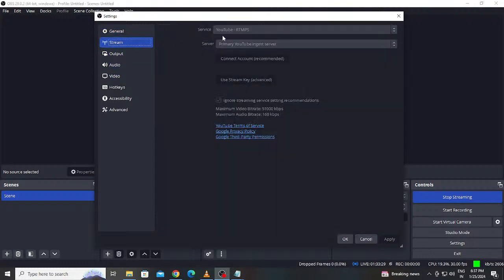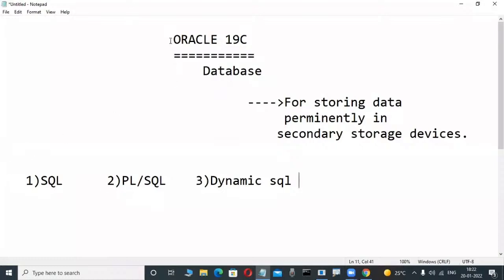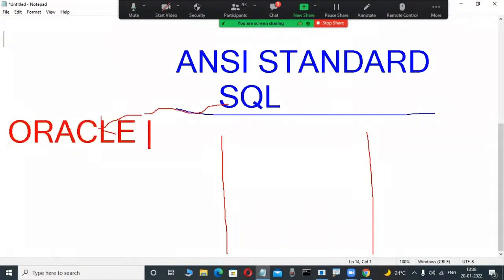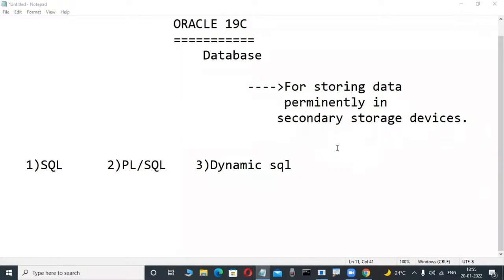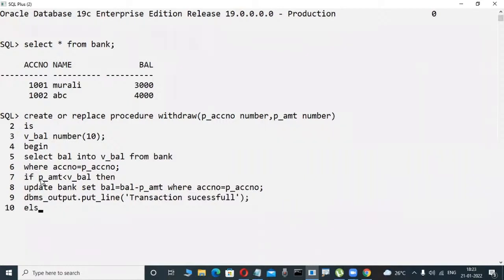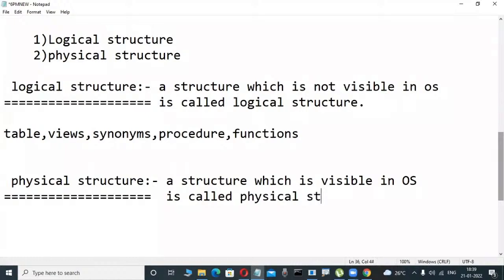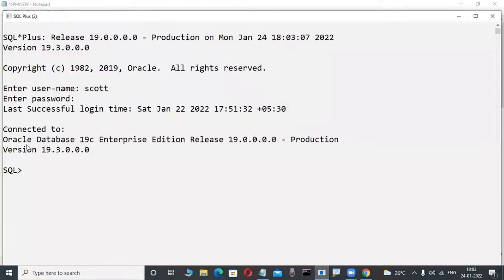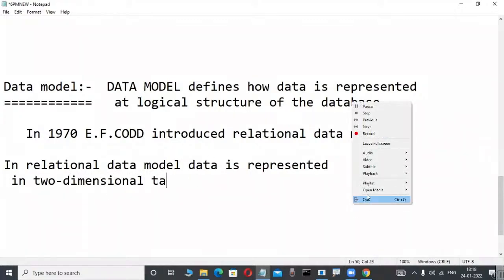ORACLE 19c tutorials by Mr. Murali Sir